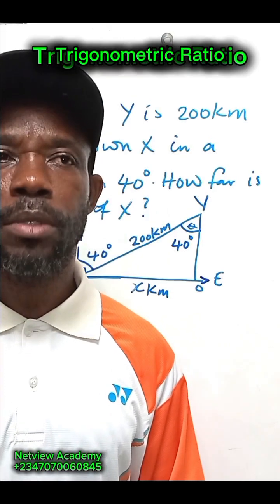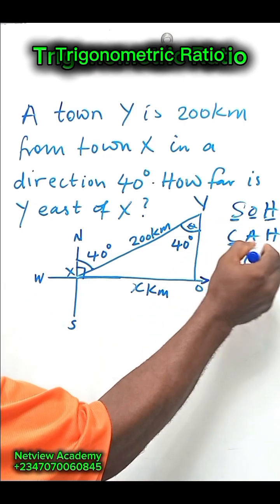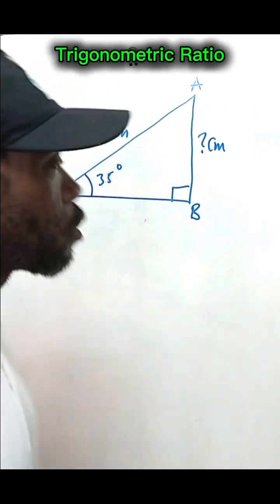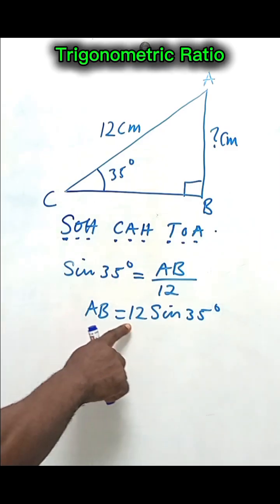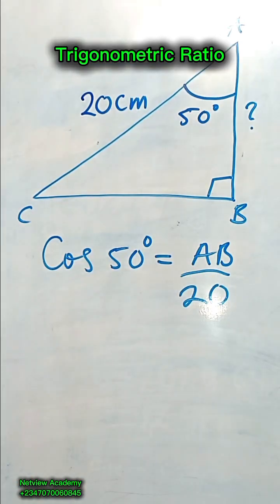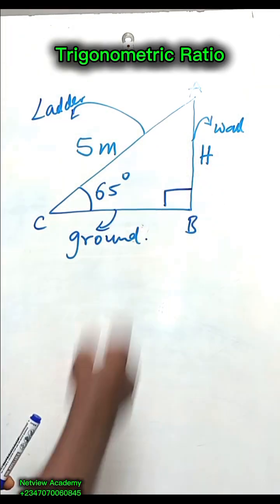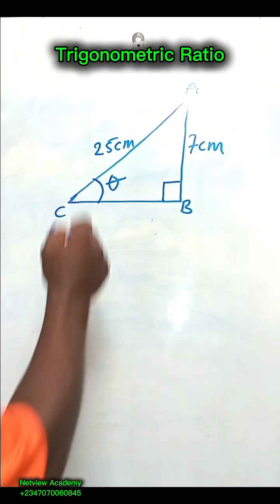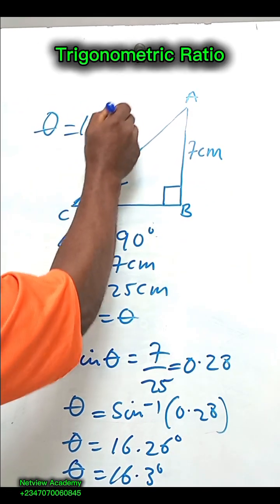Trig Ratios (Sine, Cosine, Tangent) Learn SOH CAH TOA the easy way.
Struggling to understand trigonometric ratios? This lesson breaks down Sine, Cosine, and Tangent in the simplest way possible using clear diagrams, step-by-step examples, and exam-focused tips.

You’ll learn how to:

Identify opposite, adjacent, and hypotenuse in a right-angled triangle

Apply SOH CAH TOA correctly

Solve problems involving angles and sides

Use trig ratio tables with confidence

Perfect for students preparing for WAEC, NECO, and JAMB mathematics.

Watch till the end for practice questions and exam tips you can use immediately.